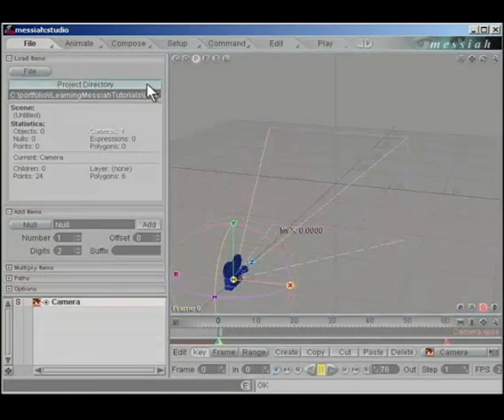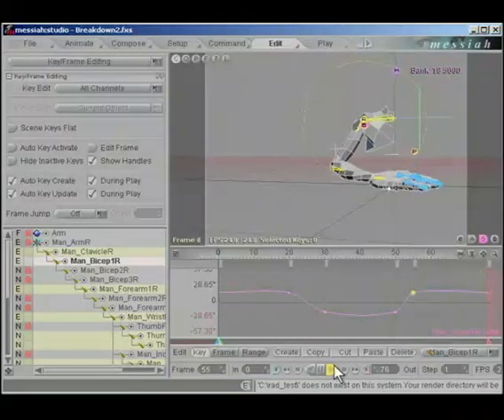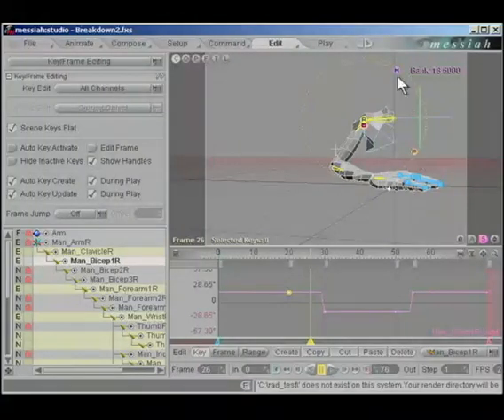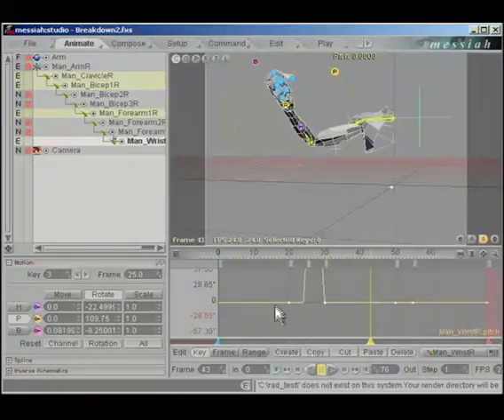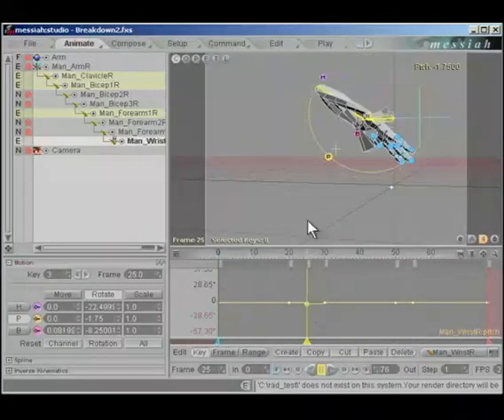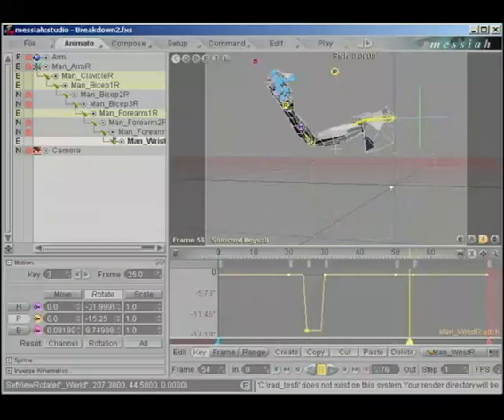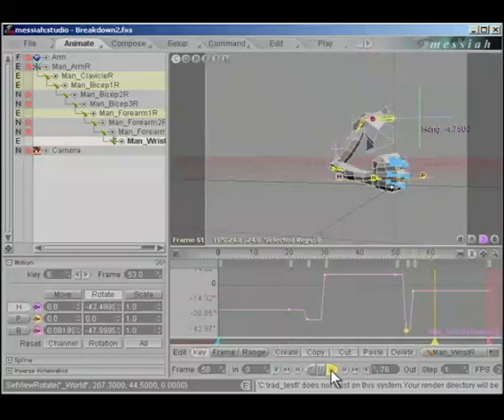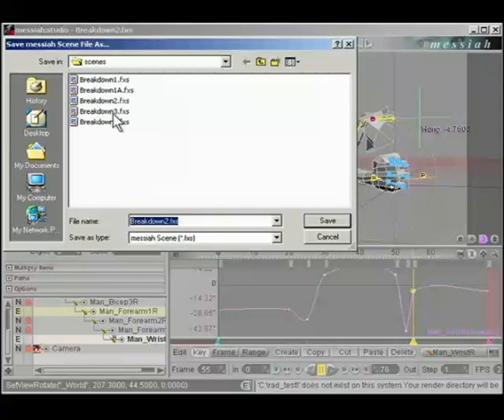Animation1 Breakdowns2DV avi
Have fun!

. Ch4_Breakdowns2        (Breakdown2A.fxs)
        Add arcs to Chief pounding fist from Chapter 3